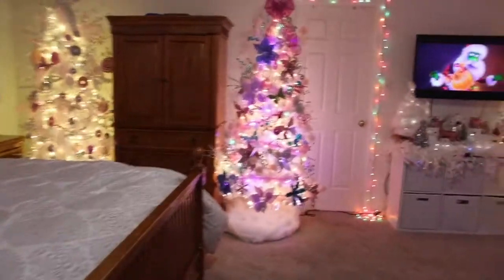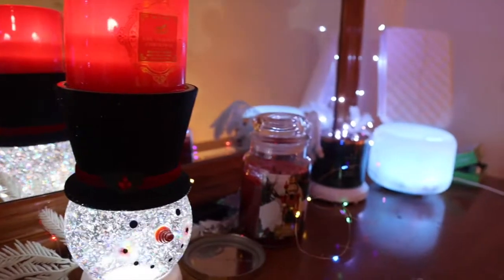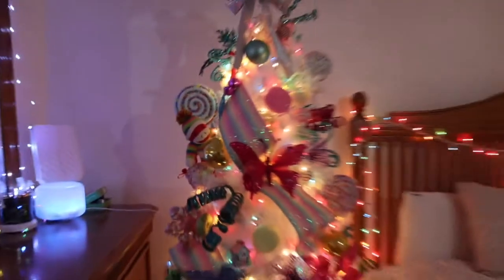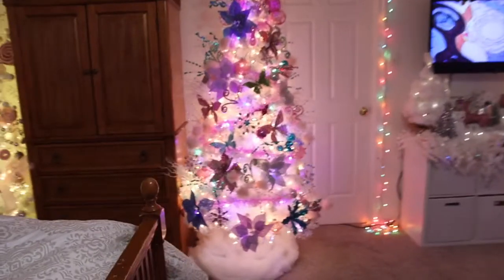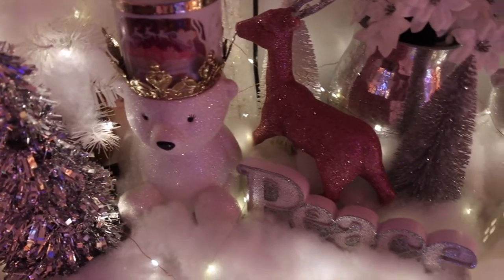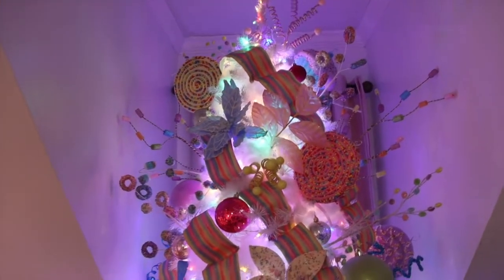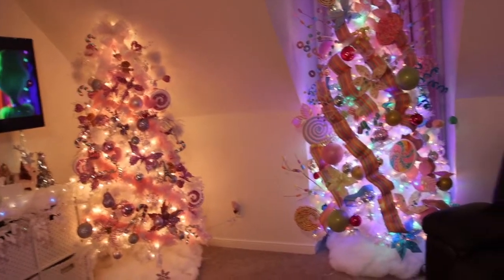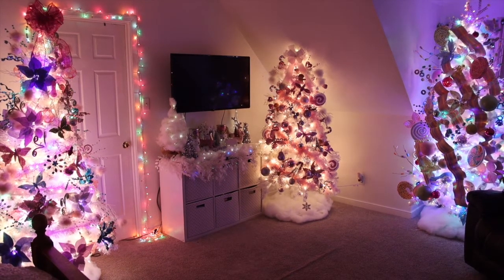Merry Christmas Eve! (A Very Merry Christmas Room Tour!)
Merry Christmas Eve! (Christmas Room Tour!)
Have You Ever Seen This Many Christmas Trees In One Bedroom?

This is a Christmas lover's dream!!
If you are obsessed with Christmas then you are going to love my ultimate Christmas room tour for this year! This year I have 5 decorated christmas trees. All of my Christmas trees are different but similar color scheme. I also do diys, recipes, hauls, and other lifestyle content.

My pink christmas room tour for 2021
pink christmas room tour 2021
Christmas ROOM TOUR 2021
Woman Squeezes 5 Trees Into Her Bedroom (ROOM TOUR)
This Girl Is OBSESSED With Christmas
The Christmas Room Of Your Dreams (ULTIMATE ROOM TOUR)
Obsessed with Christmas
Christmas bedroom decor
Christmas room tour
5 Christmas trees
I love christmas
I love christmas decor
holiday bedroom tour
Christmas bedroom makeover
My Dream christmas room
Dreamy christmas room
Cozy christmas room
Cozy christmas bedroom
cozy christmas lights
bright christmas lights

christmas bedroom transformation